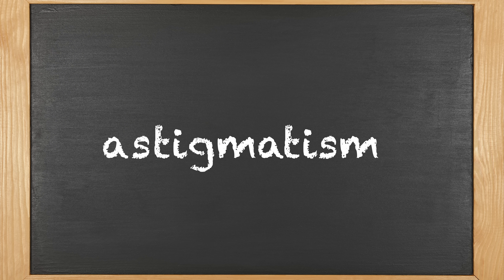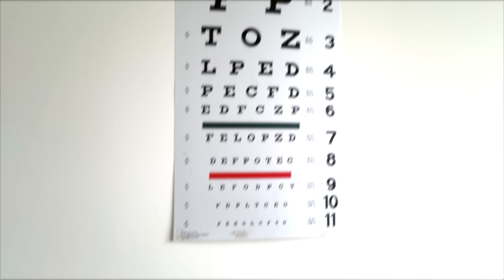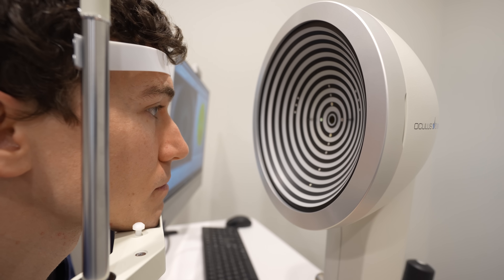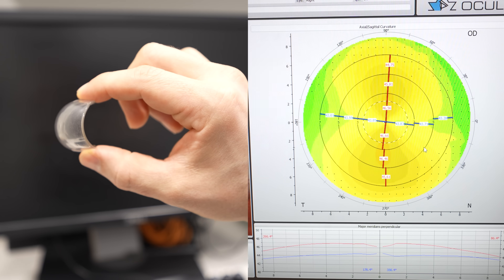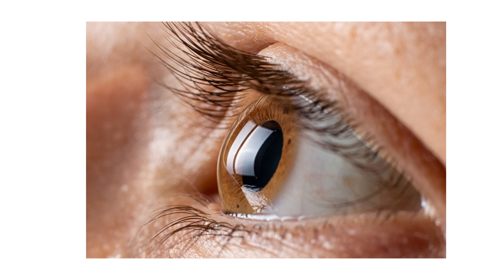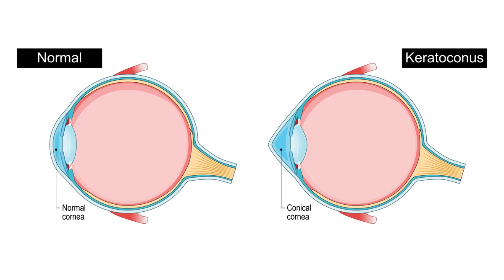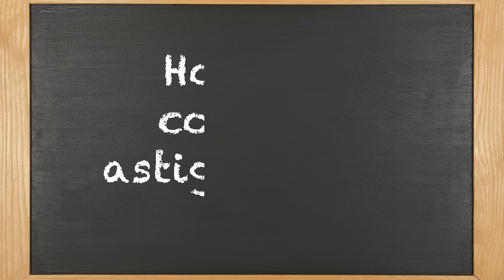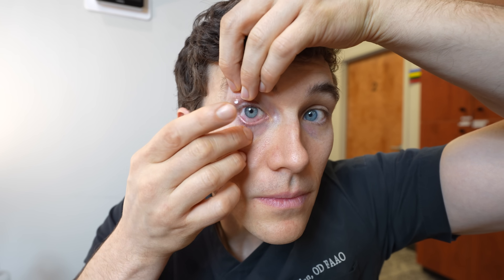What Is Astigmatism REALLY Doing To Your Eyes?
Curious about astigmatism? In this video, we break down what is astigmatism in your eyes and how it affects your vision. Learn the common symptoms, causes, and treatment options for this condition. Whether you're wondering if you have astigmatism or just want to understand it better, this video has you covered.

We’ll answer questions like:
- What is astigmatism?
- How does astigmatism affect your eyes?
- Can astigmatism be corrected with glasses, contacts, or surgery?

Astigmatism is a common refractive error caused by an irregularly shaped cornea or lens, which prevents light from focusing properly on the retina. This can lead to blurred or distorted vision at both near and far distances.

Astigmatism can be treated effectively with several options depending on its severity. Common treatments include corrective lenses such as glasses or contact lenses, which help adjust the way light enters the eye for clearer vision. For more permanent correction, refractive surgery like LASIK or PRK can reshape the cornea. Your eye care professional can help determine the best treatment option for your individual needs.

Whether you're experiencing symptoms or just curious to learn more, this video provides a complete guide with astigmatism explained in an easy-to-understand way.

Chapters:
0:00 What is astigmatism really doing to your eyes?
0:37 What is astigmatism?
1:30 Astigmatism Types
2:50 What causes astigmatism?
3:50 Should you ever rub your eyes?
4:15 How do we correct for astigmatism?
4:40 Contact lenses and astigmatism
5:21 Should you consider eye surgery for astigmatism?
5:43 Resources